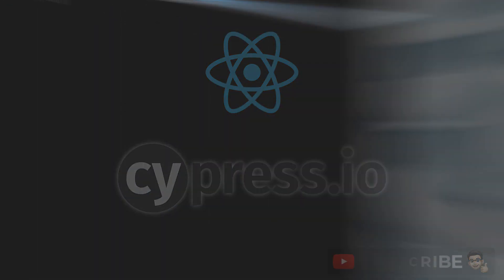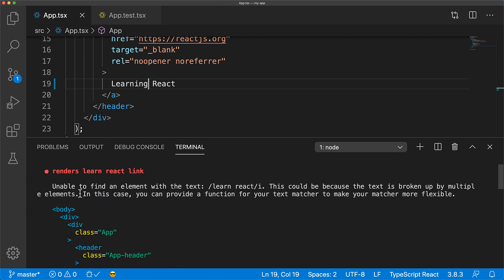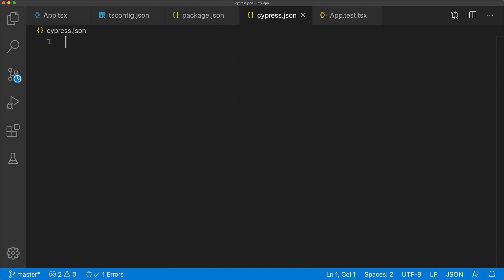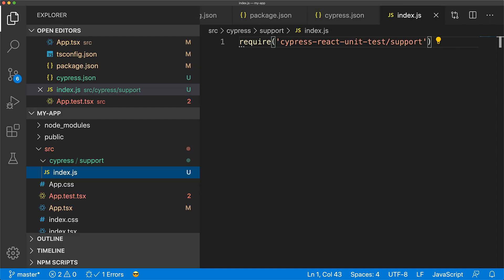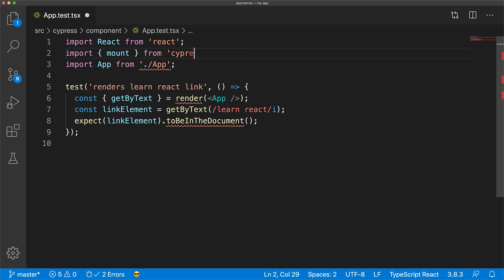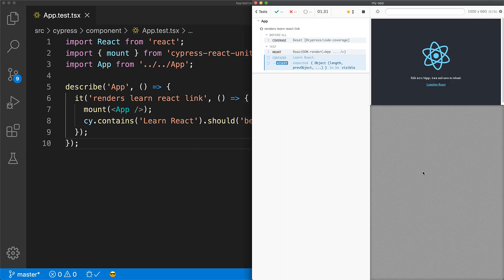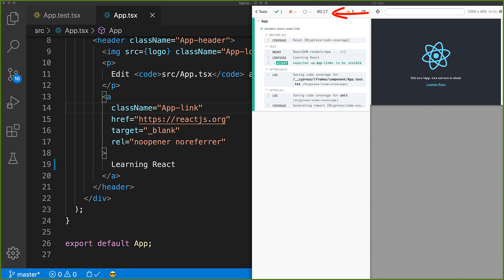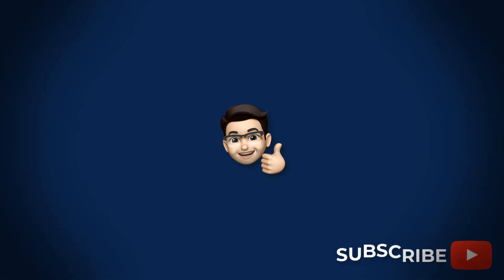UNIT testing your create React app Components VISUALLY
That’s right - visual unit testing. Cypress is great for integration testing. But why not take it a step further and use it for unit testing giving you a streamlined developer workflow 🌹

150K contributions on Stackoverflow. Top Contributor for TypeScript.